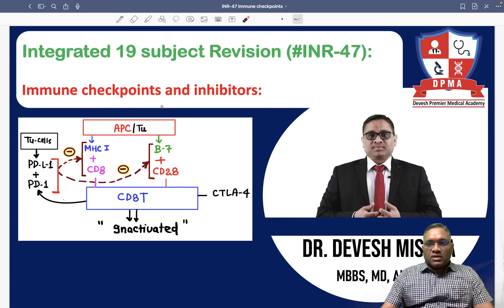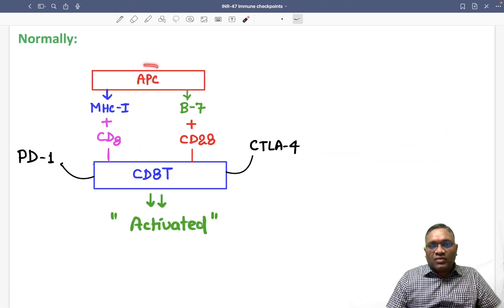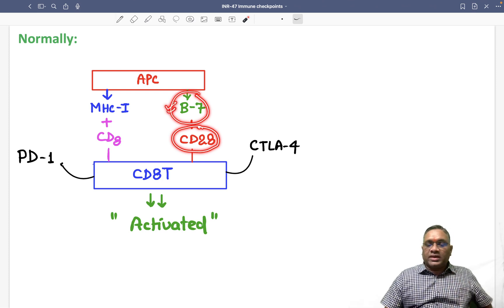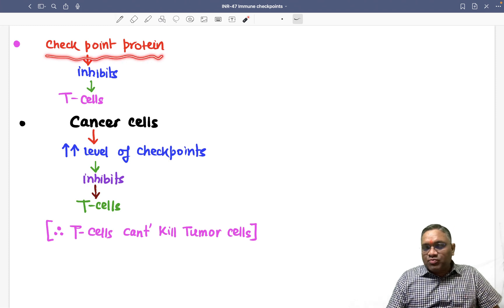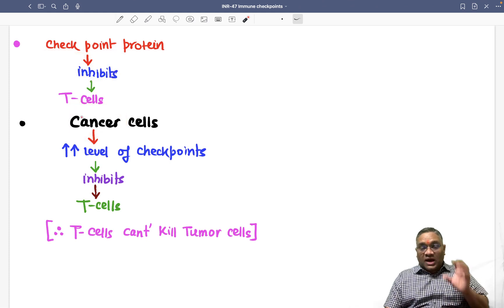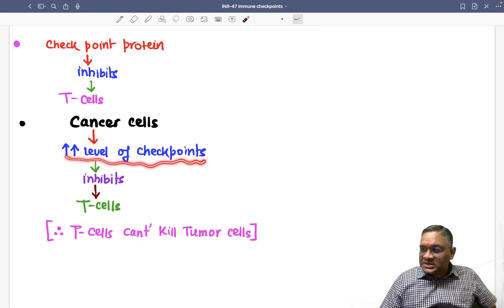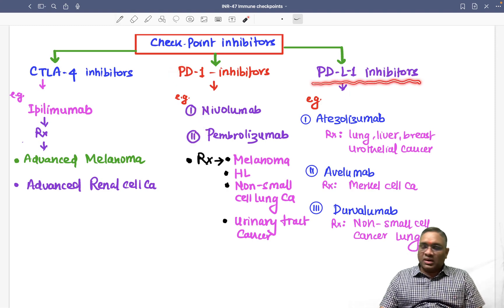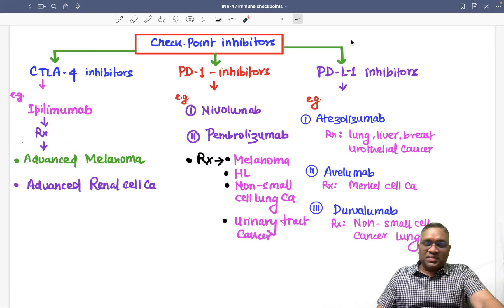🕉 Integrated 19 subject Revision (INR-47): Immune checkpoints and inhibitors by Dr. Devesh Mishra.